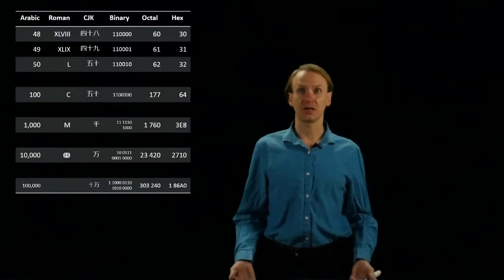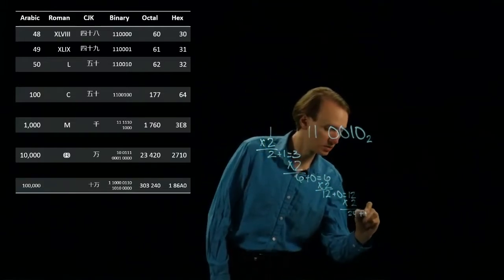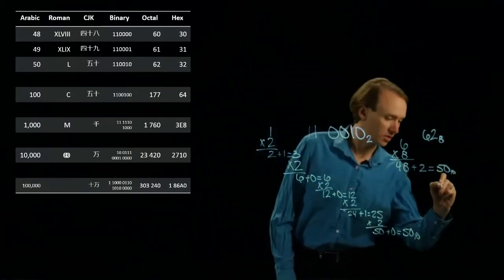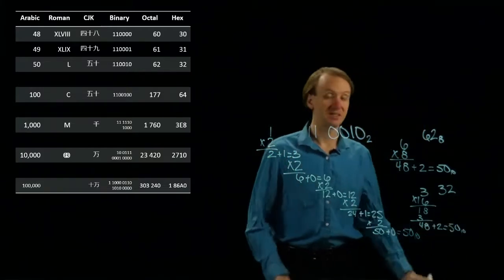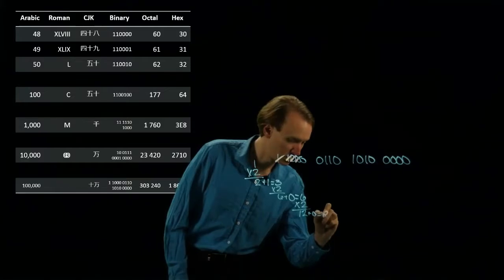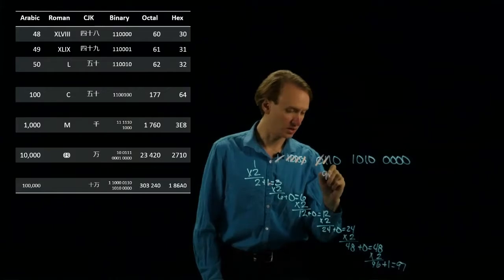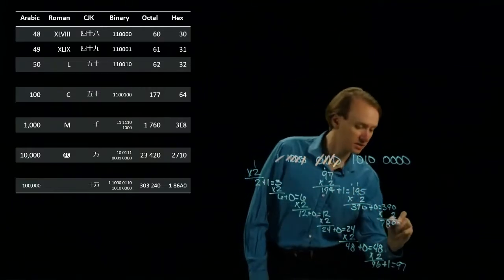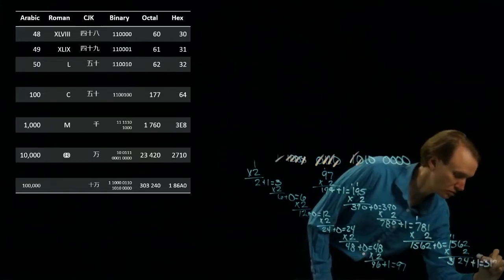14-b. Multiplication Method Example 2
Example of how to convert a number using the multiplication method.